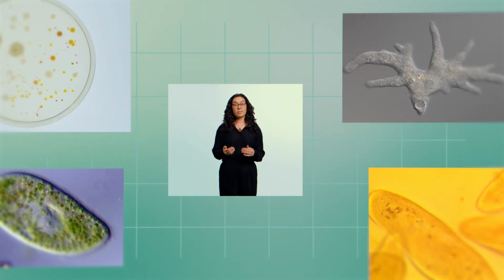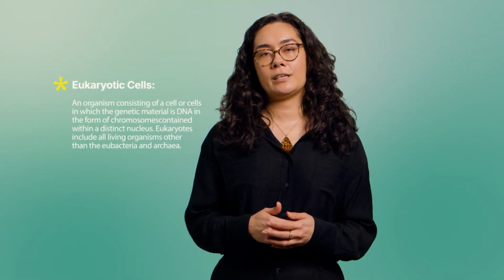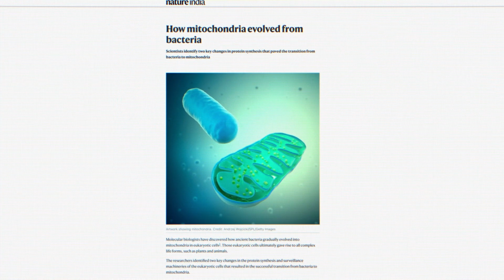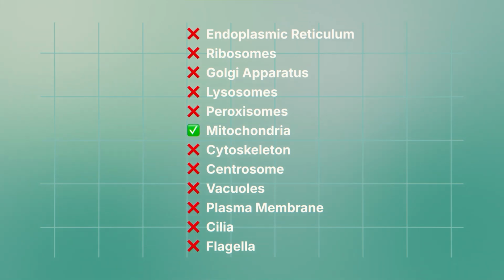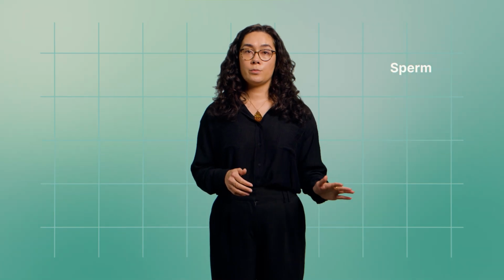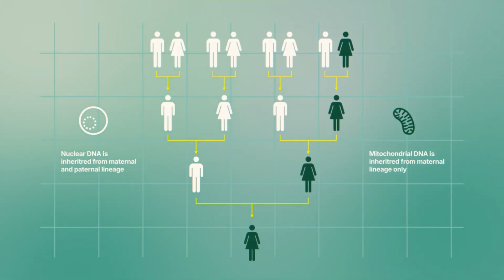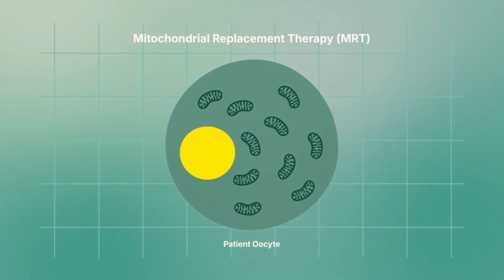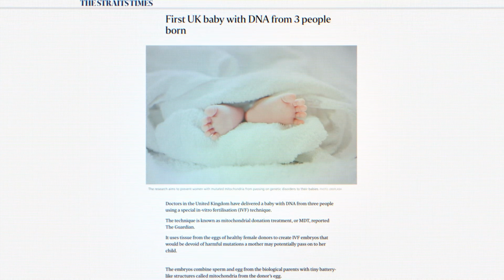How understanding cells can cure disease—Bachelor of Biomedical Science with Zaramasina Clark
How understanding cells can cure disease with Zaramasina Clark. Explore how biomedical science and new technology can save lives.